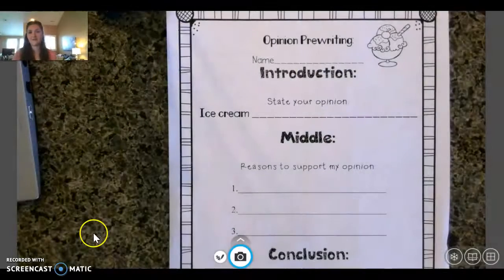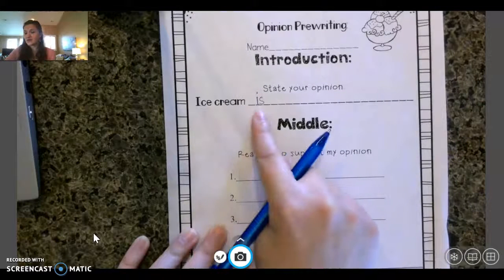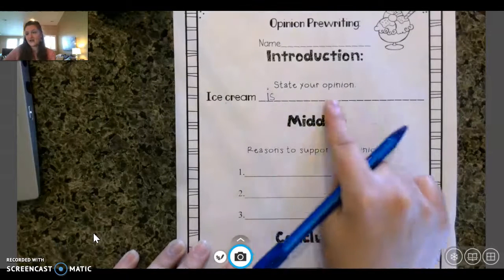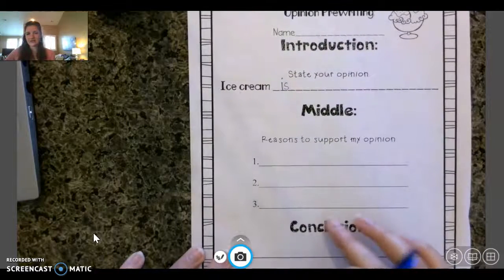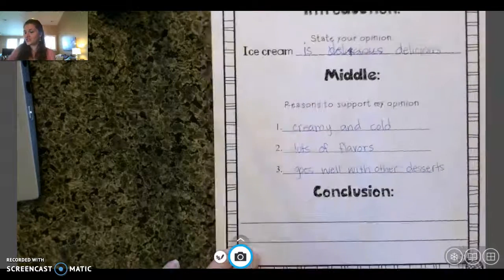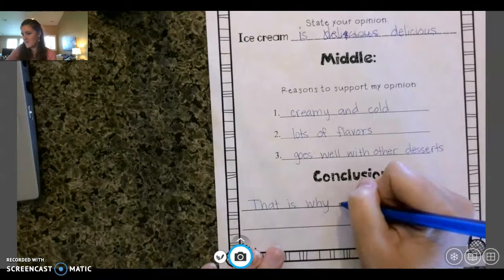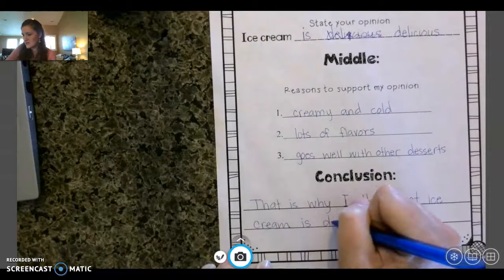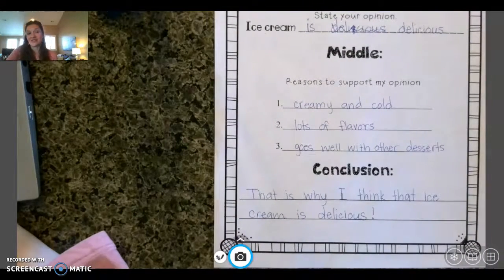Ice Cream Prewrite